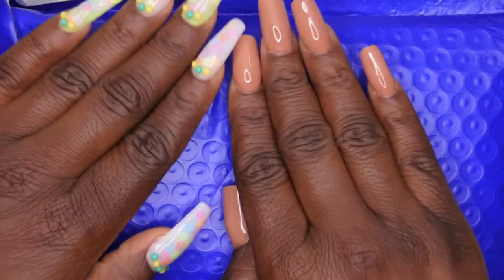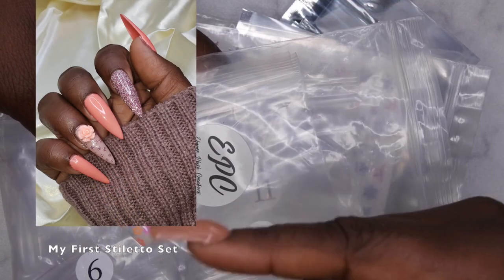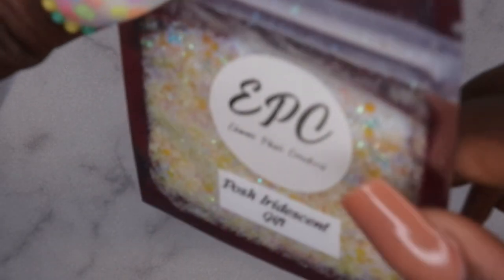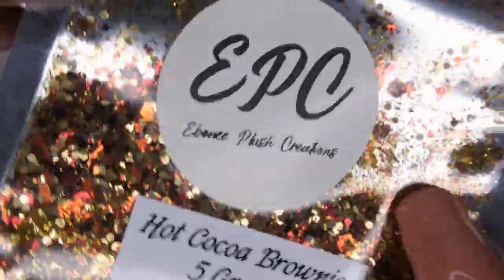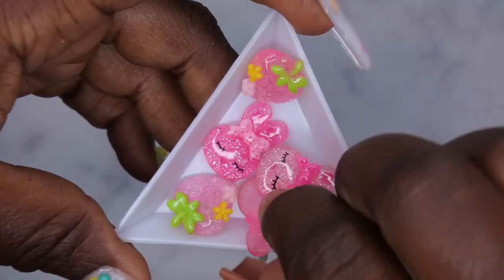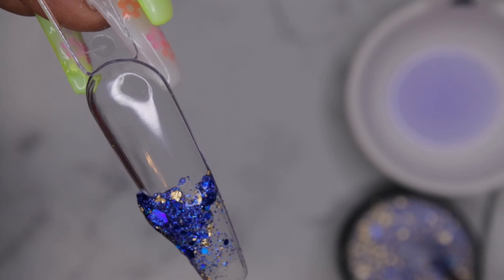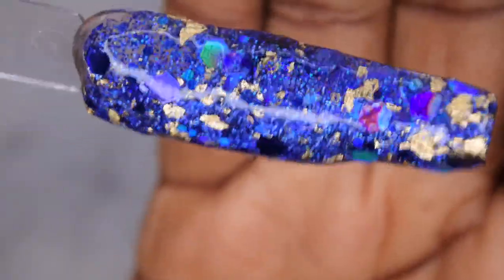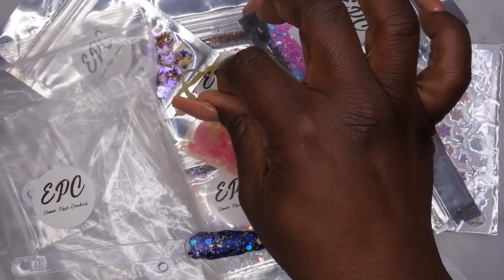Ebonee Plush Creations | Supporting Small Businesses #7 | Nail Supply Haul | Affordable Haul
Hello happy people. I was super excited to support another small business. Her acrylic mixes and nail art supplies are amazing! Let me know what your favorite item was in the comments below!

Leaves: Sold out

Clear Acrylic
Nail Liquid
Swatch Sticks
Crown Dappen Dish
Acrylic Brush
Gel Polish base and top coat

Beetles Nail Tips and Glue Set
3D Nail Molds
Short Square Tips
Long Square Tips
XXL Full Cover Tips
Crown Nail Charms
Base and Top coat
GH Dip Powder
Beetles Dip Powder Set